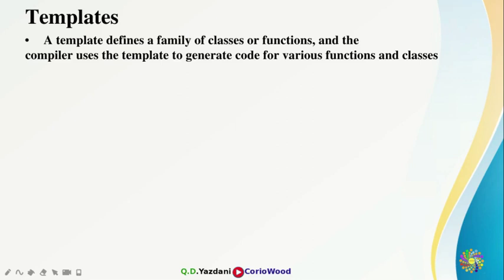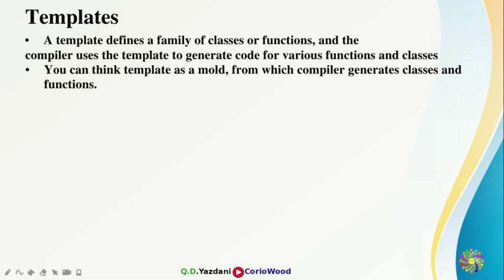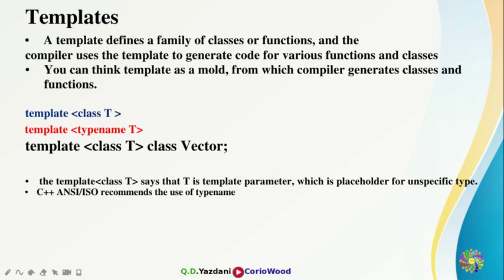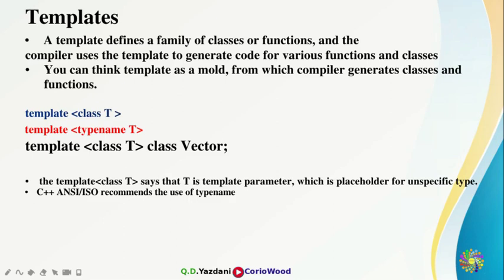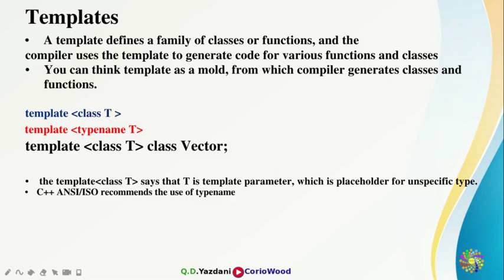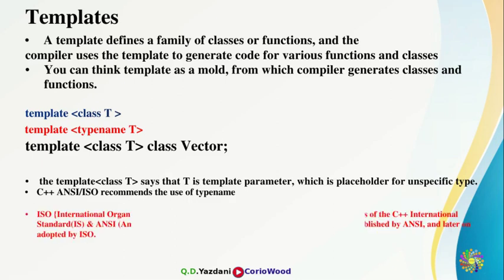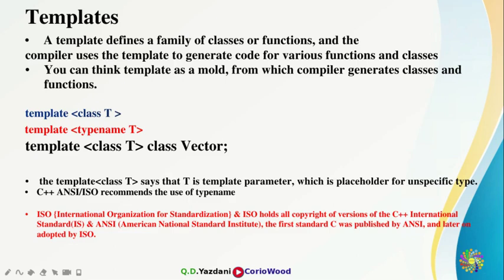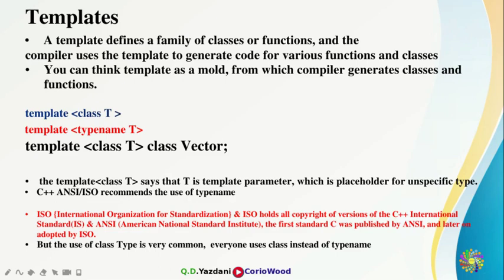C++ Object Oriented Programming - Template Structure Keywords | How to declare templates in C++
What is templates in C++? and how to declare templates, we have class templates and function templates in C++, learn everything about templates in C++